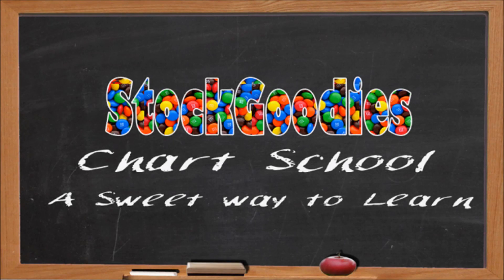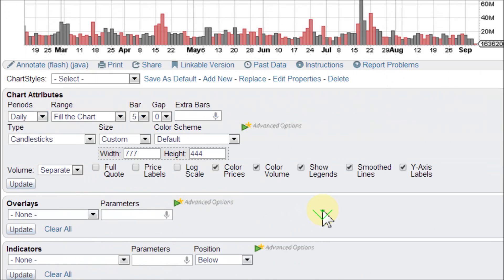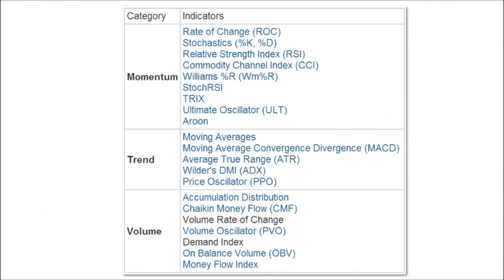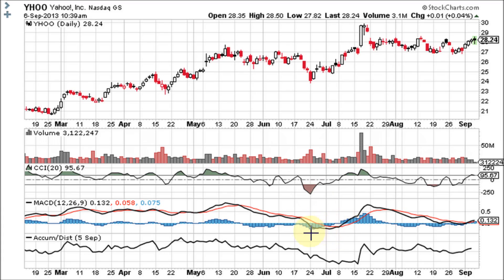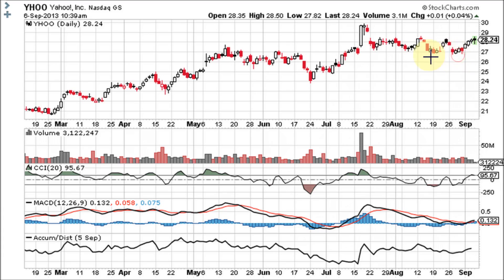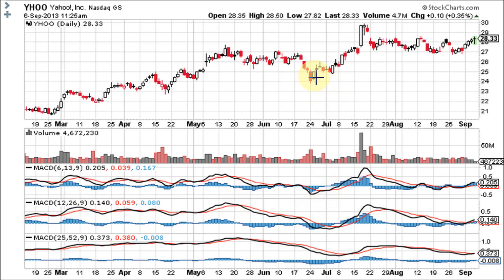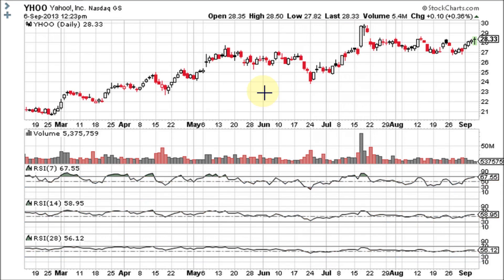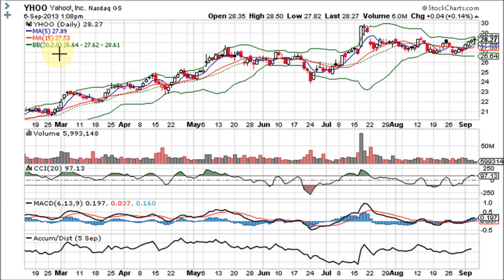Multicollinearity - Choosing Indicators for Best Results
This lesson shows how to choose which Technical Indicators to use for best results.